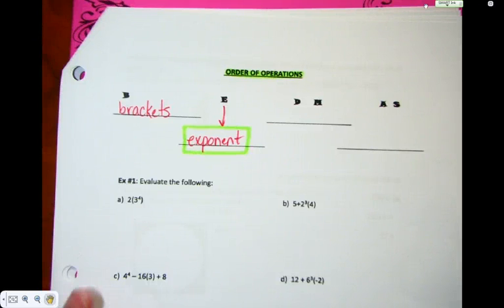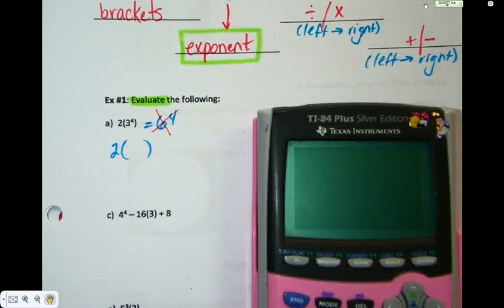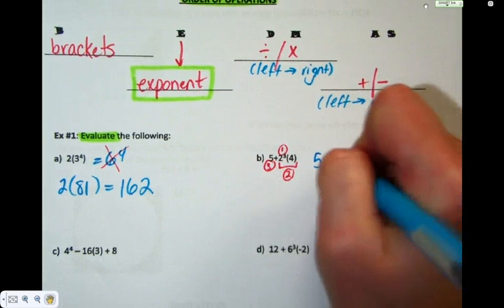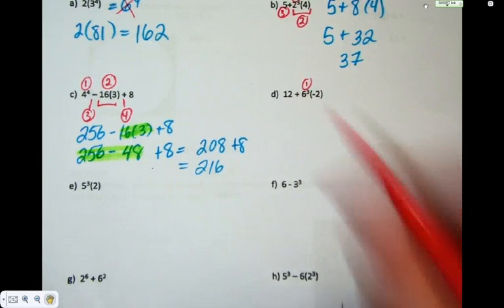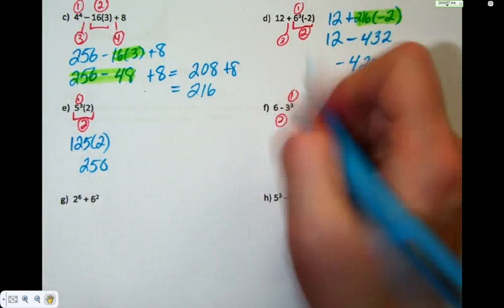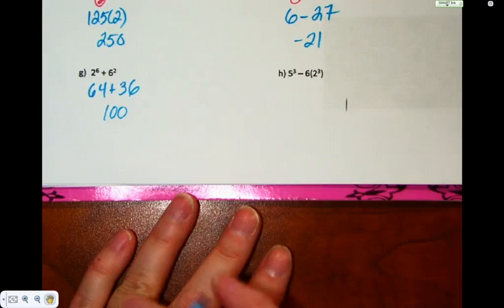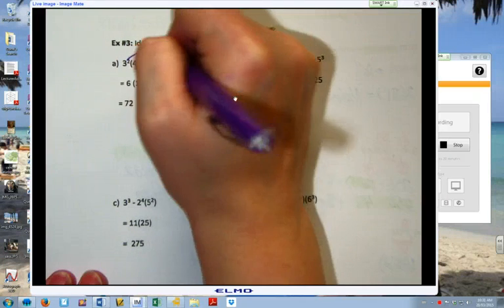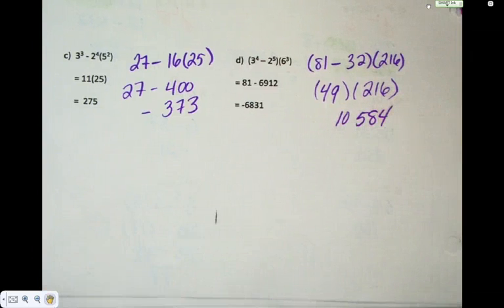MA10F 20Mar2015 100115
Order of operations using exponents